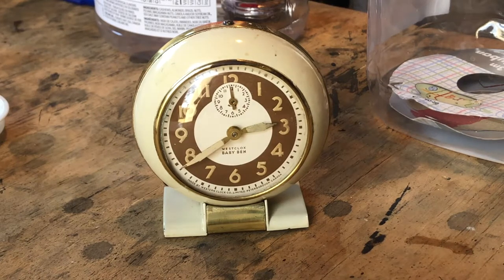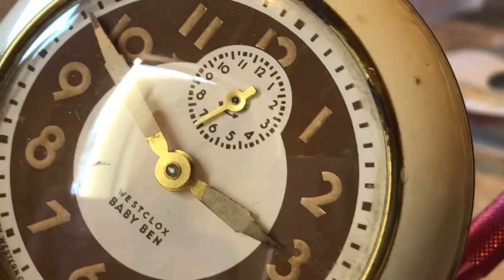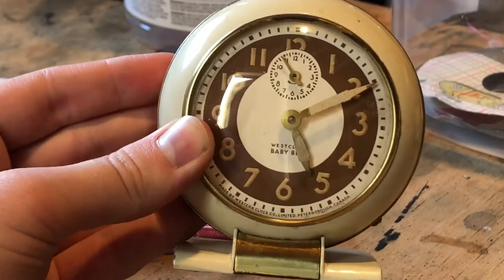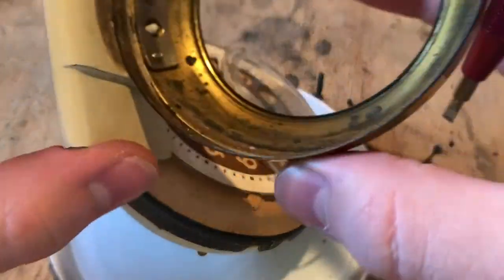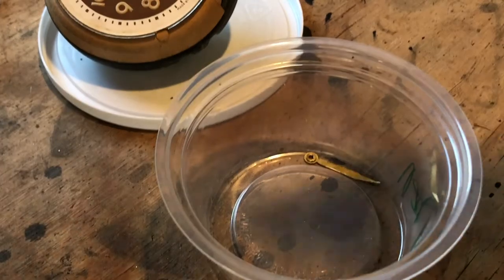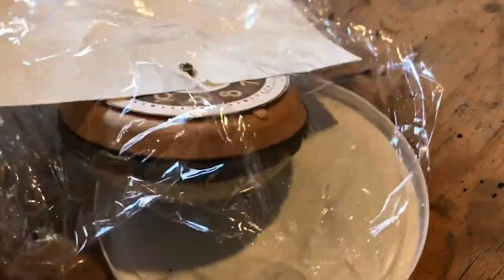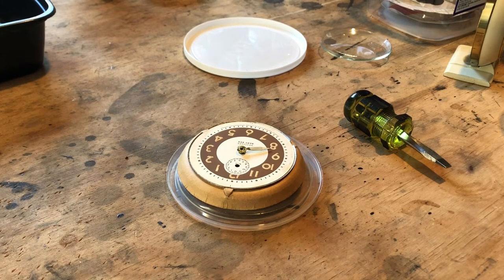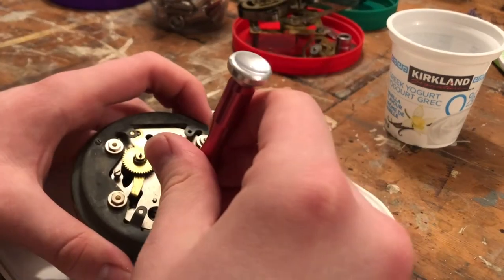1941 Westclox Baby Ben Style 5 Alarm Clock Service (Part 1)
In this episode, we got the case off. We also fumbled around with the hour hand for an extra 30 minutes off camera trying to get it back on. Here's a word of advice for everyone, give the dial a slight pull up before removing the hour hand. Clearly, with this clock, the hour hand wasn't meant to come off. Otherwise, we were all good. I also hope to post ore videos discussing radium and luminous clocks.

Don't forget to have a look at my official Discord server, The Gregola Horology Club!